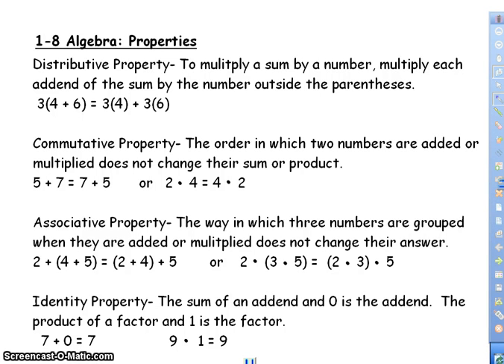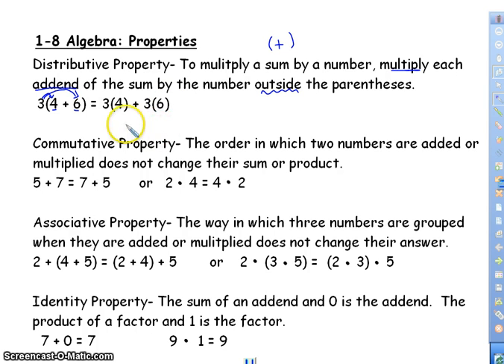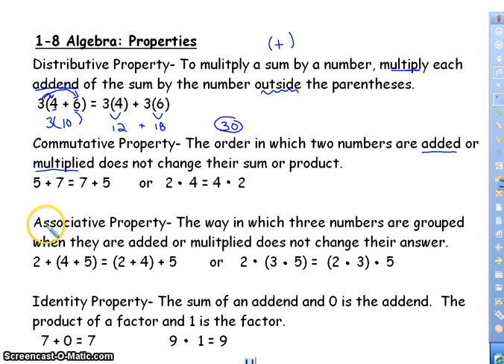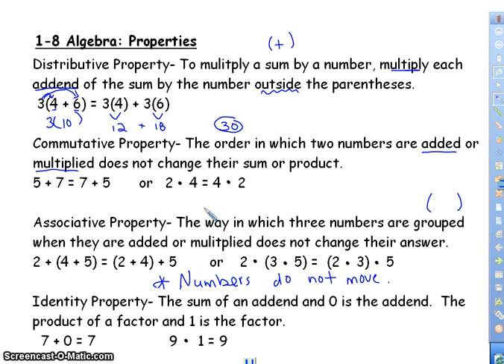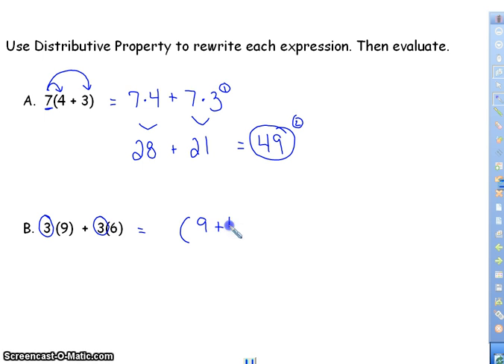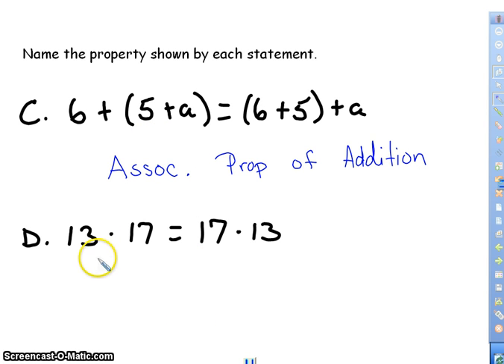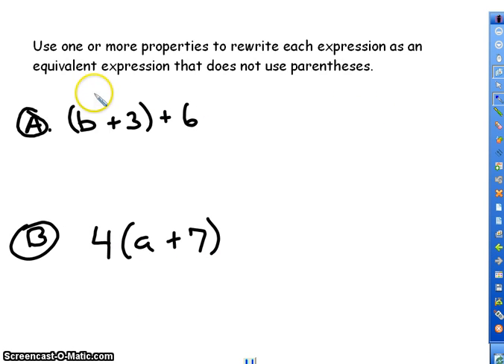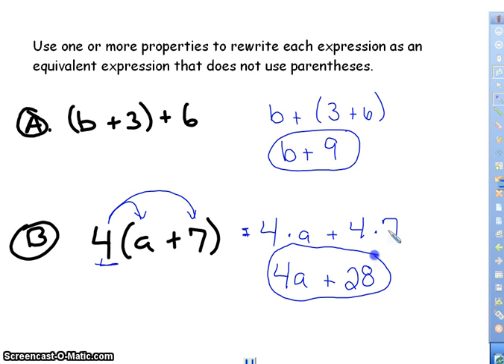sec 1 8 2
Notes over section 1.8 course 2